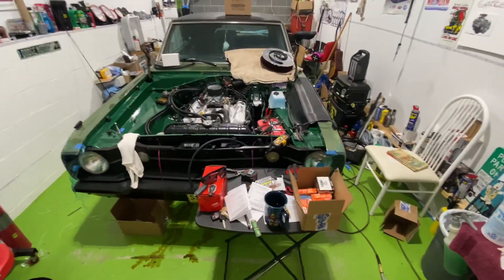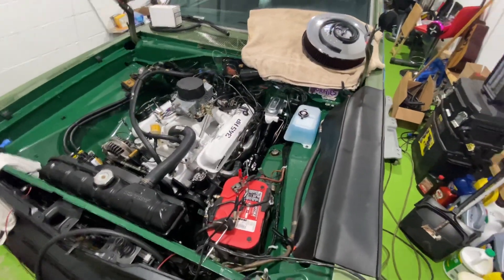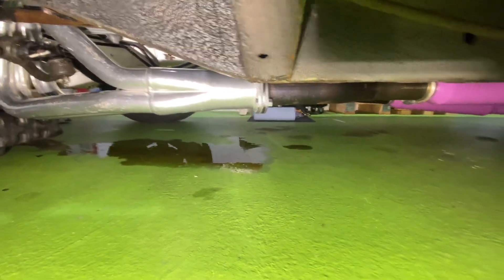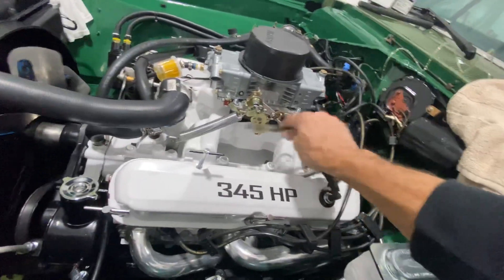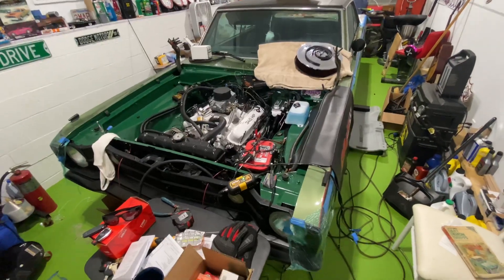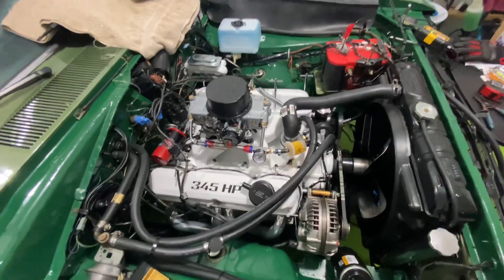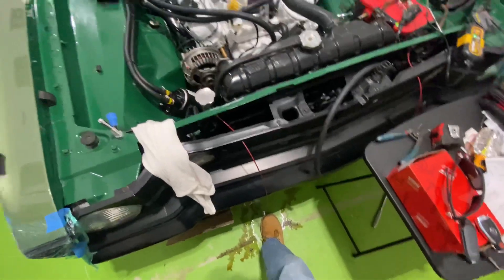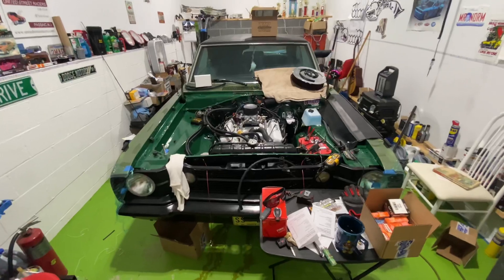First Dodge dart 340ci video of 2023, happy new year to all.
First video for 2023 I want to wish everyone a happy new year, hopefully we can get more videos out for you this year. Maybe we can have this beautiful, classic ready to go for springtime because we are going to drive the wheels off of this dart in 2023, so stay tuned, and thank you to all my Vegavibers.